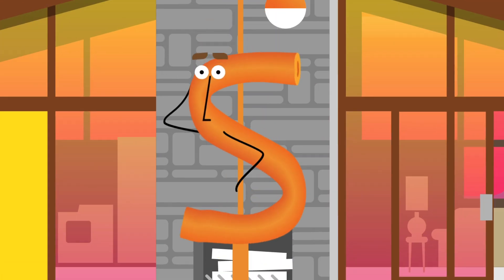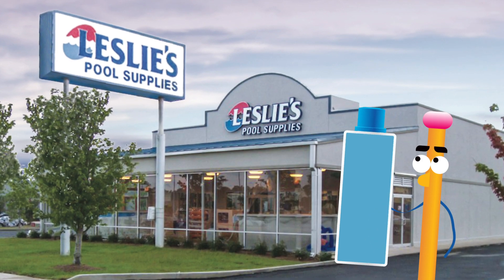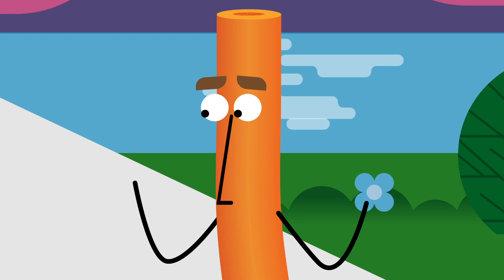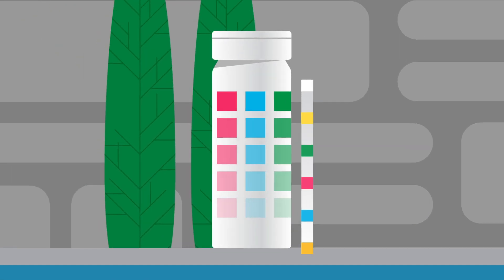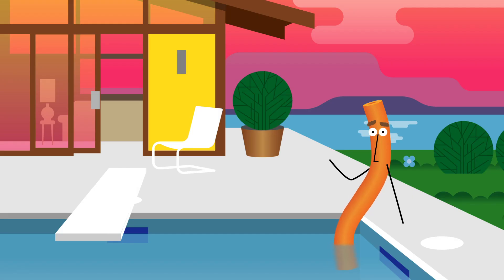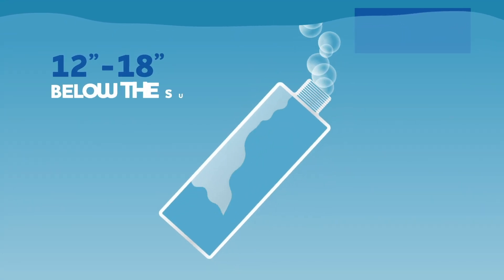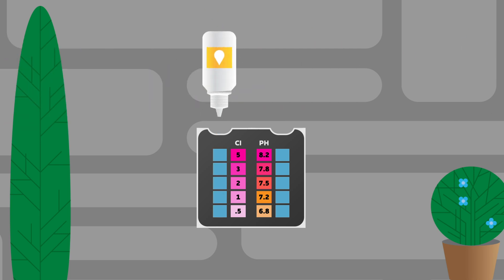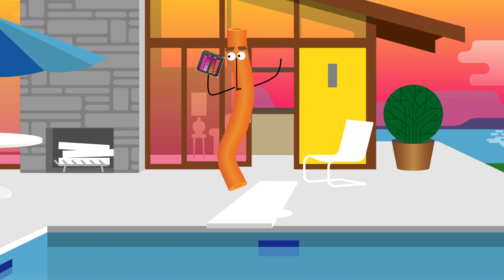Leslie's Pool School Episode 5: Water Testing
In this episode of Leslie's Pool School, we are talking about pool water testing. Unlike dreaded high school chemistry tests, testing your pool water chemistry is quite simple! We will discuss how to use and read pool water test kits and test strips.

Regularly testing your pool water chemistry is crucial for maintaining a healthy, clean pool. Knowing how to properly test and balance water chemistry will save you time and money. It's always easier to maintain your pool water than it is to fix your pool water. And remember, you can always bring in a pool water sample to your local Leslie's for a FREE AccuBlue® 10-point water analysis!

⏱ Timestamps:
0:00 Introduction
0:07 Why We Test Pool Water
0:22 Leslie's Free In-Store Water Tests
0:33 Pool Water Test Strips
0:49 Pool Water Test Kits
1:17 Leslie's Customized Pool Water Treatment Plan